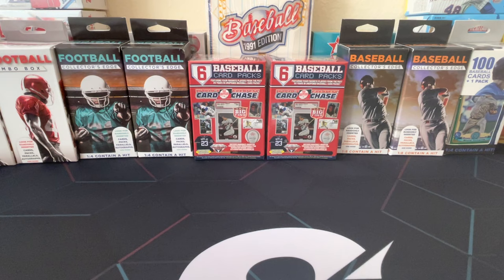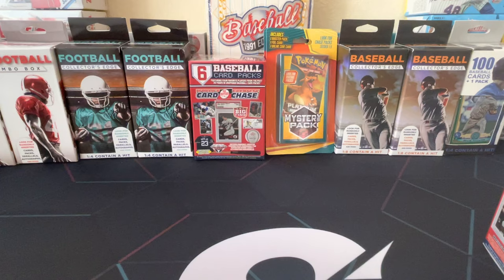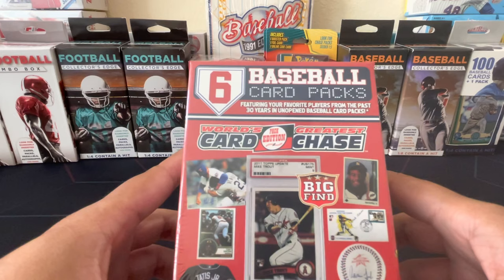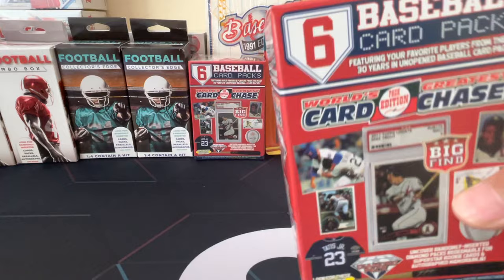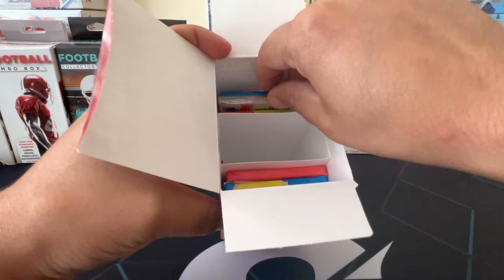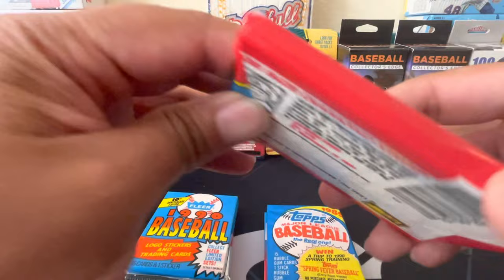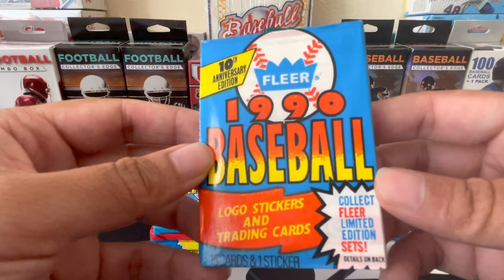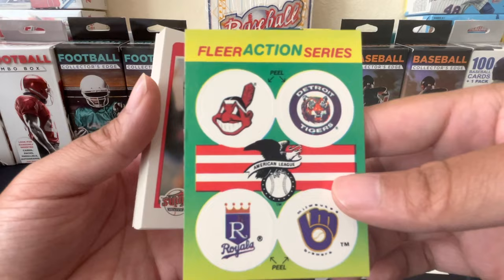MYSTERY MONDAYS EPISODE : 2 WORLD’S GREATEST CARD CHASE BASEBALL KEN GRIFFEY JR